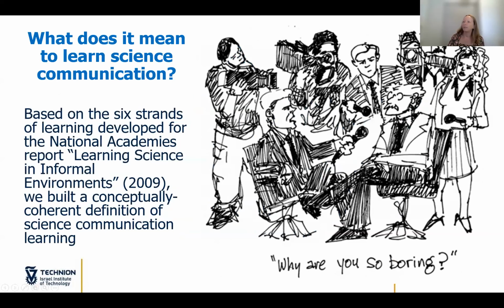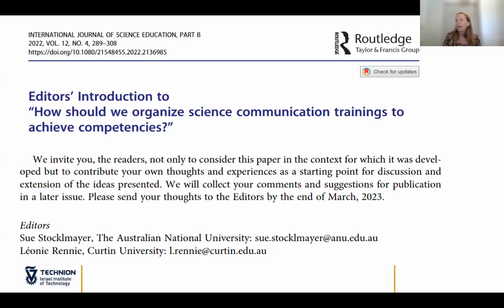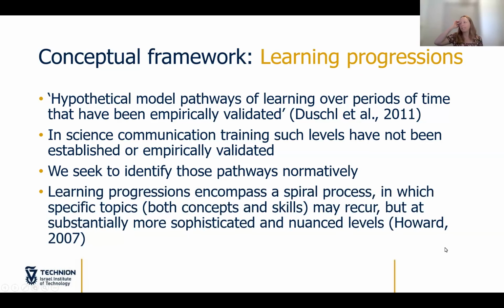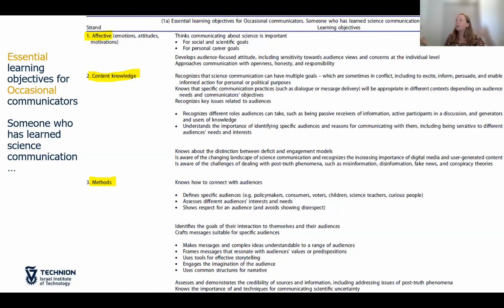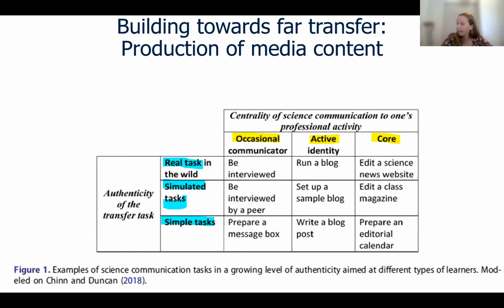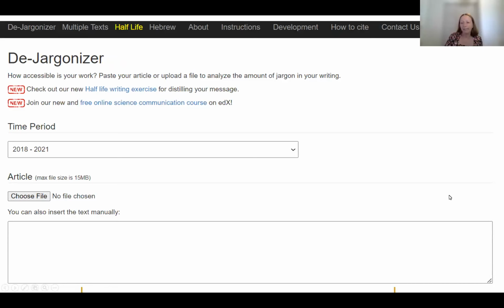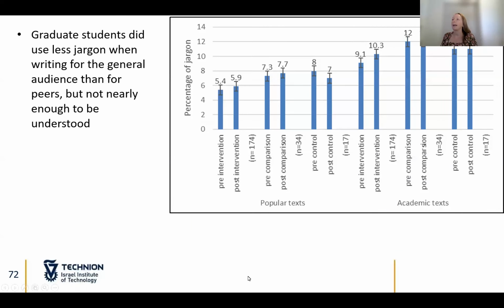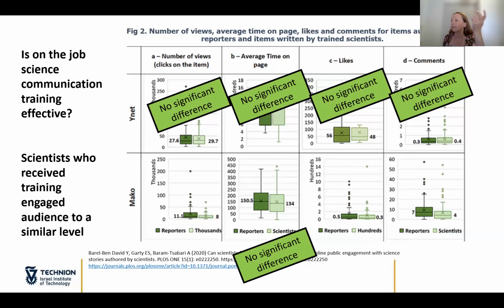Ayelet Baram-Tsabari: "Teaching the Art of Science Communication". PubSciCo lecture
Ayelet Baram-Tsabari (Faculty of Education in Science and Technology, Technion,  Israeli Institute of Technology) talks about her research into teaching the art of science communication, and what different groups of people engaged in science communication consider as desirable science communication outcomes.

Hosted by the Science Communication @ University of Vienna working group, the Public Seminar on Science Communication (PubSciCo) is envisioned to bring researchers, educators, and practitioners based in Austria together in order to identify and develop new areas of collaboration and research, and to ensure that research findings are engaged with, accessible to, and taken up within science communication practice.

In this lecture series, international scholars who work on science communication, perceptions of the sciences, or notions of expertise and communication are invited to share their research and engagement.

We warmly invite scholars from different disciplines whose work relates to science communication, researchers involved in third-mission activities, and practitioners engaged in different forms of public communication of science to join us.